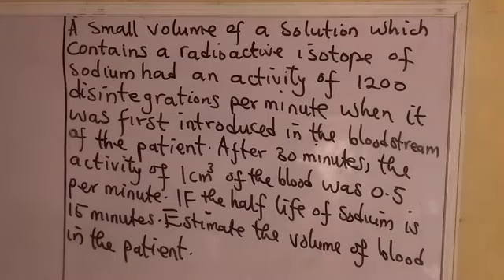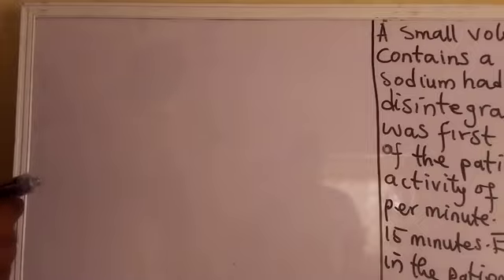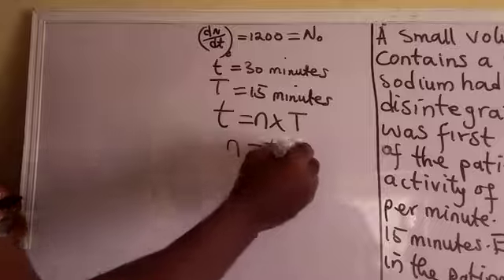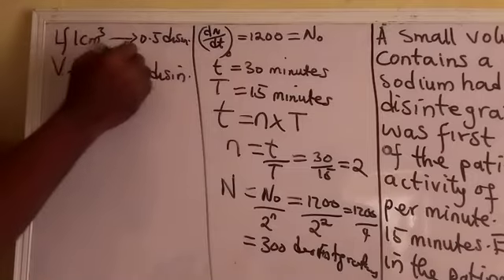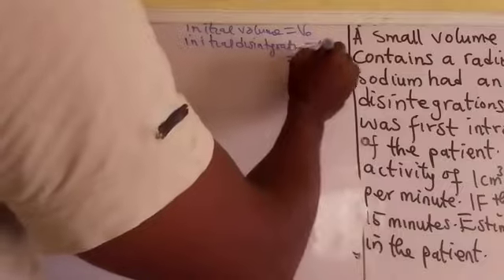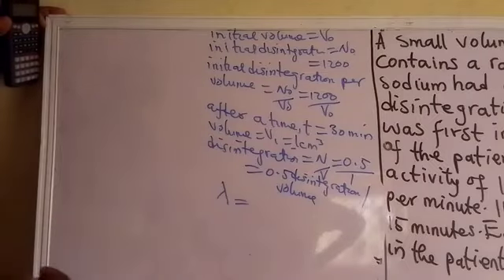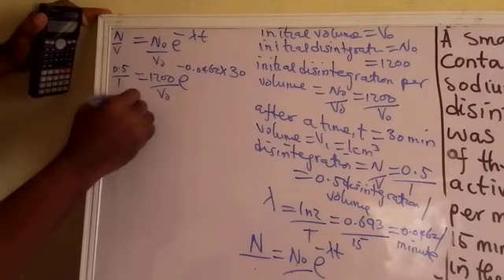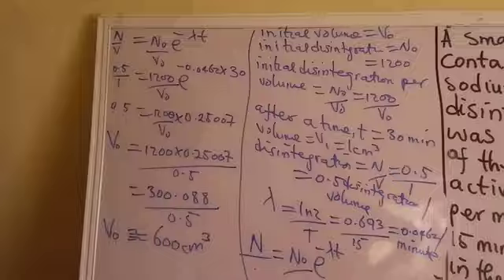TRICKY RADIOACTIVE METHOD OF ESTIMATING THE VOLUME OF A PATIENT'S BLOOD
A piece of ancient bone from an excavation site showed  Carbon - 14 activity of 9.5 disintegrations per minute per 1.0x10−3kg. If a bone specimen from a living creature shows Carbon-14 activity of 12.0 disintegrations per minute per 1.0 x 1 0−3kg, determine the age of the ancient bone. [Half - life of Carbon-14,
T = 5572 years].